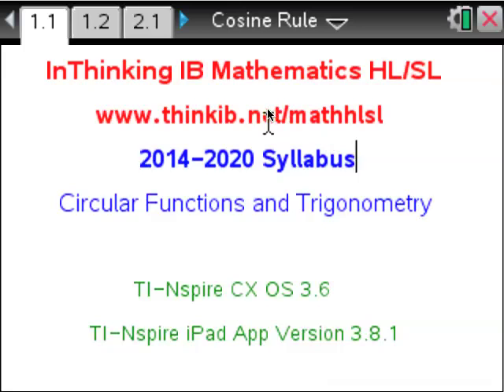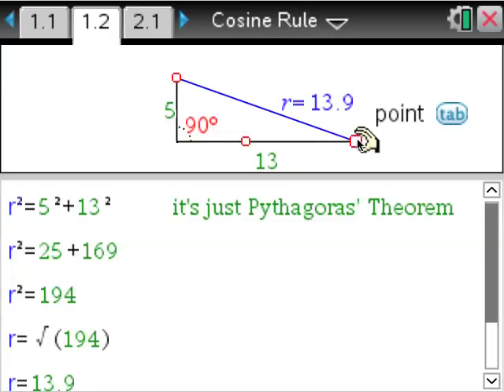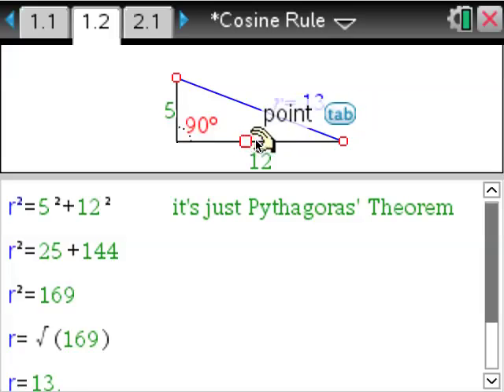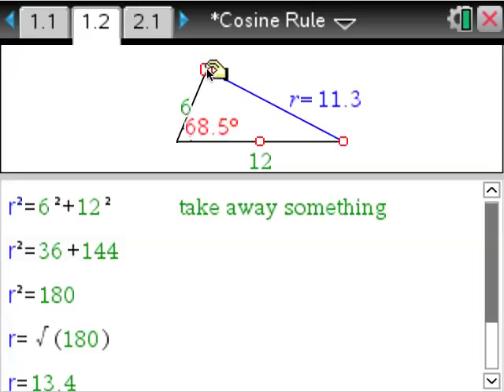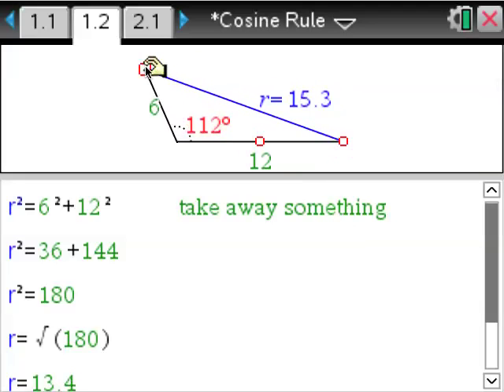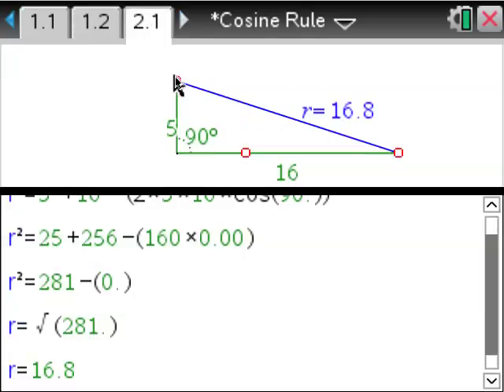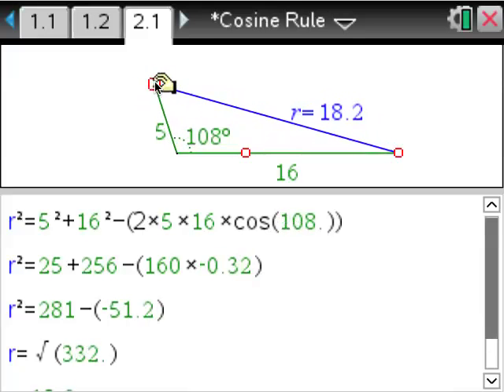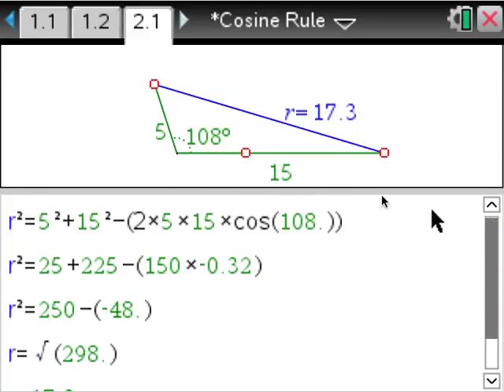Cosine Rule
teacher video for activity: illustrations of the cosine rule incorporating both dynamic algebra working and dynamic diagrams; shows how Pythagoras' theorem is a special case of the cosine rule